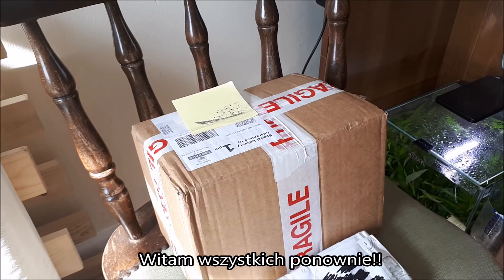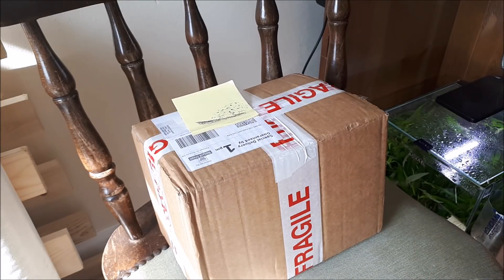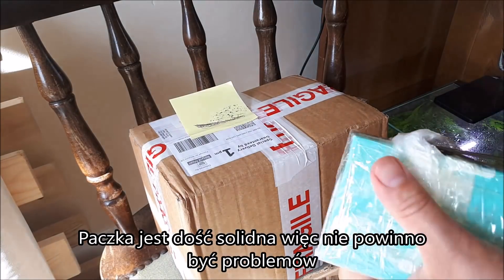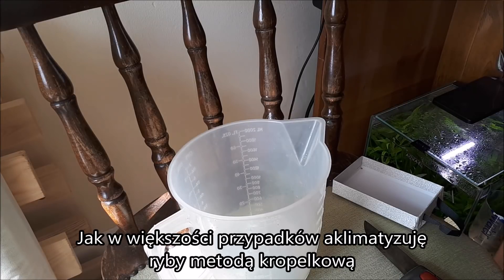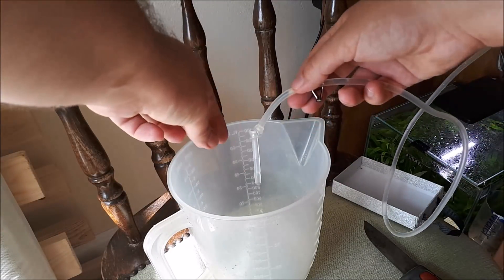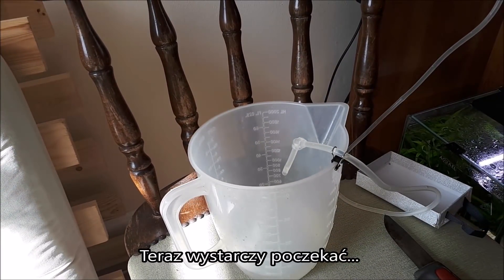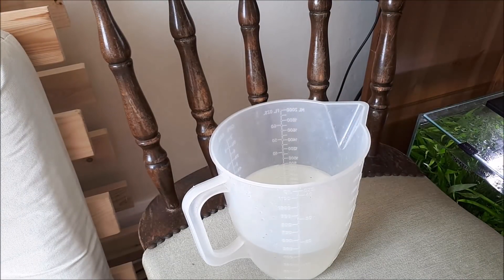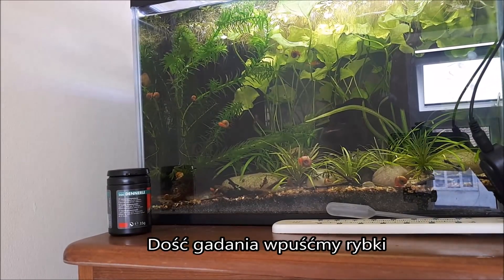Rare fish unboxing/endangered species/ Paczka z Rzadkim gatunkiem ryb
A very rare goodeid species - Neotoca Bilineata